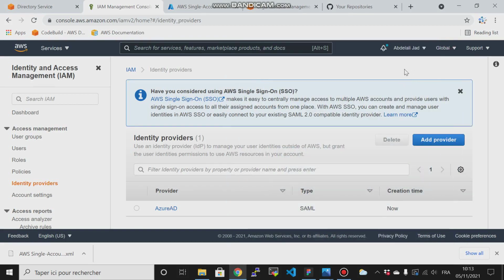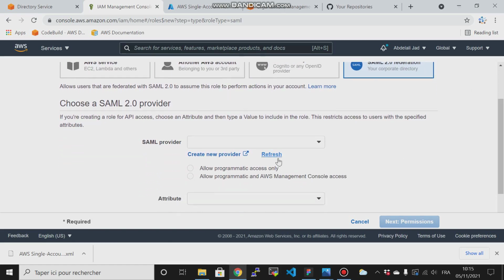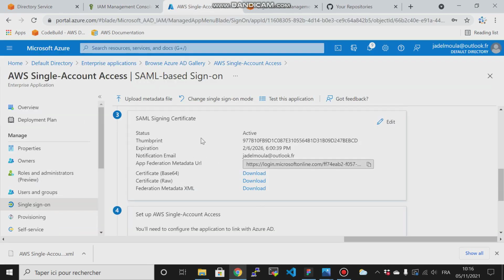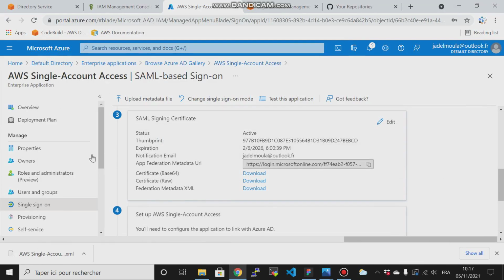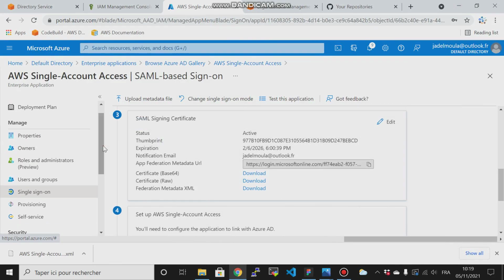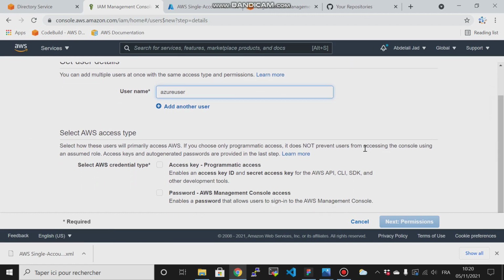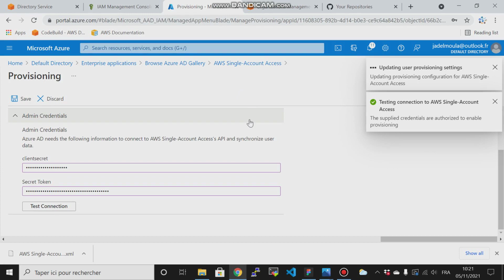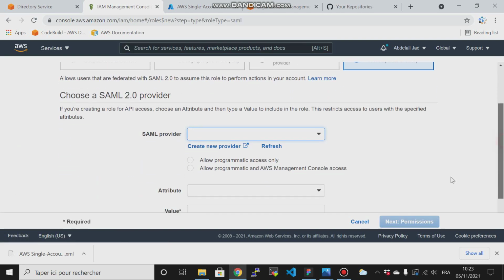Creating VPN between AWS and Azure, and AWS CI/CD pipeline with Kubernetes (Part 46)